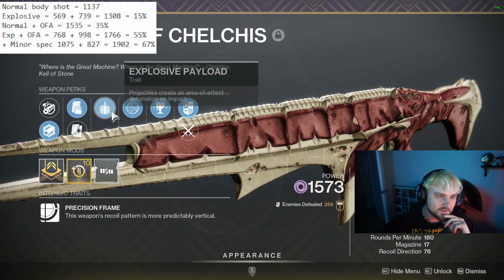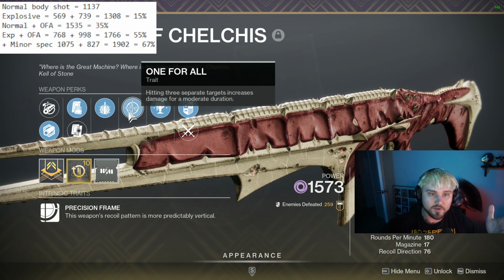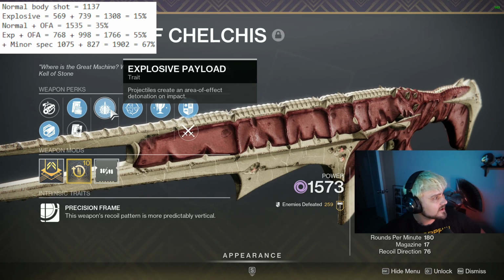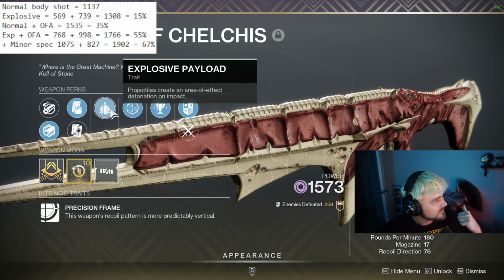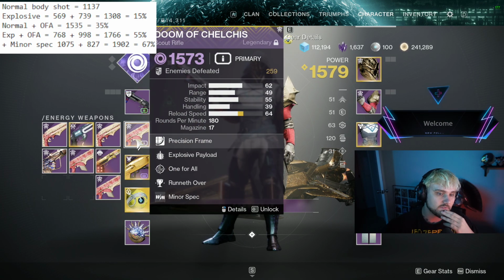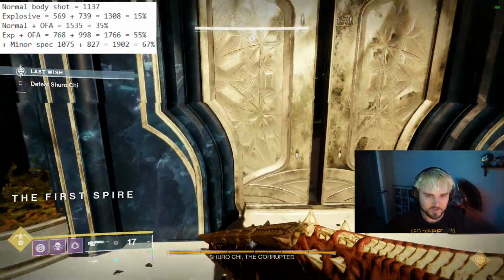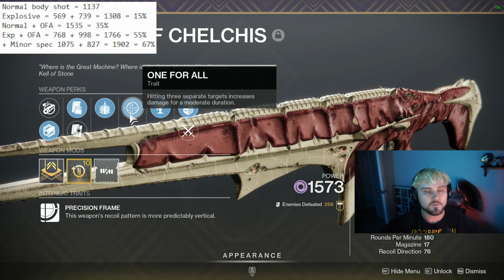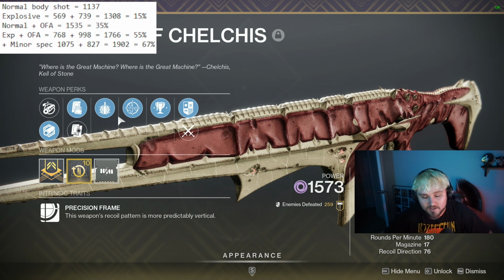THIS GOD ROLL SCOUT IS BETTER THAN YOU THINK!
SEASON 18 IS HERE! 😍 Make sure to turn channel notifications on to stay up-to-date on the latest Destiny 2 news and entertainment! Thank you for the support! 🙏
Edited By: Luckyy10p
📱 Follow me on all social media platforms!